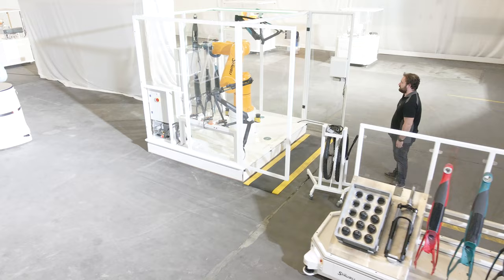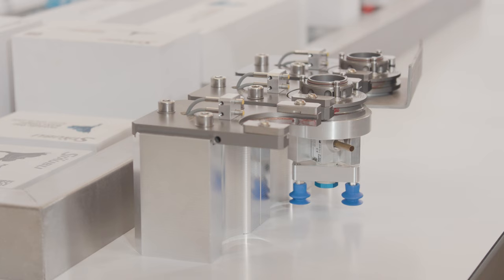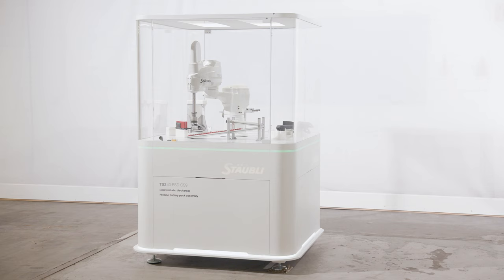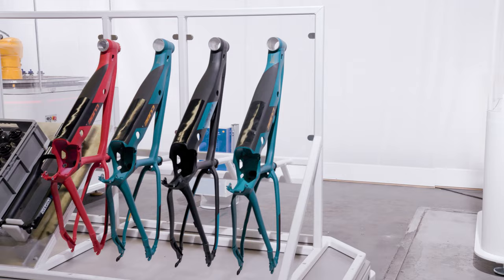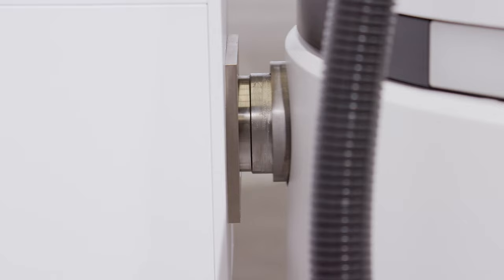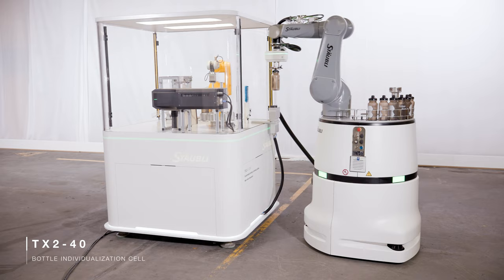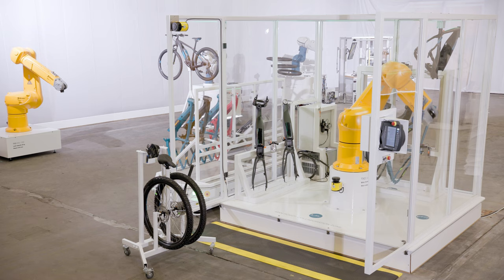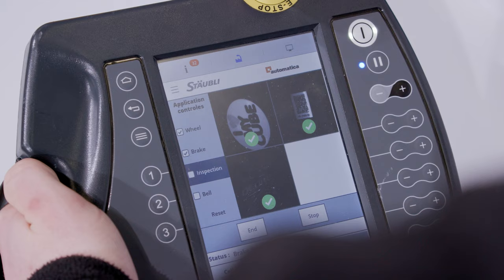Stäubli Smart Factory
Smart Factory showing a vision of a smartproduction where humans, high-performance robots, cobots, autonomous mobile robots and AGVs work hand in hand.